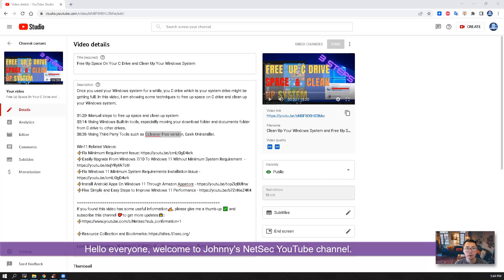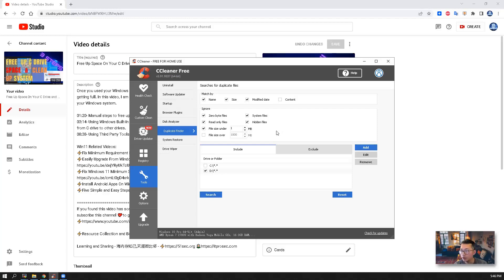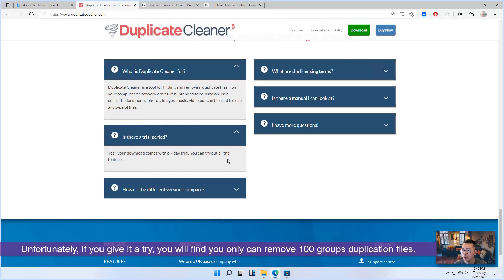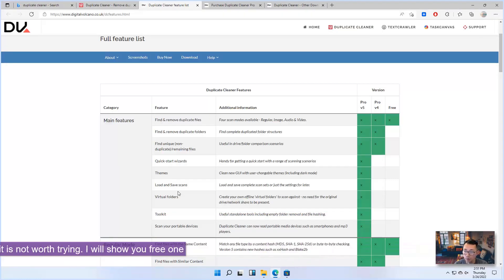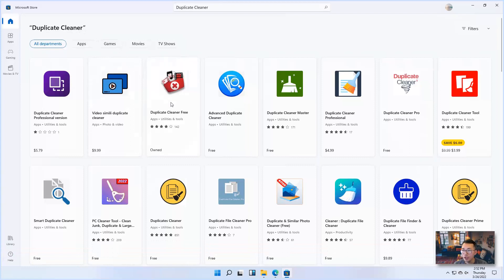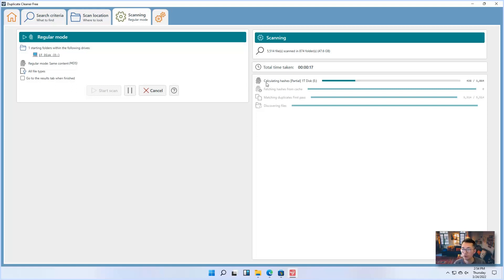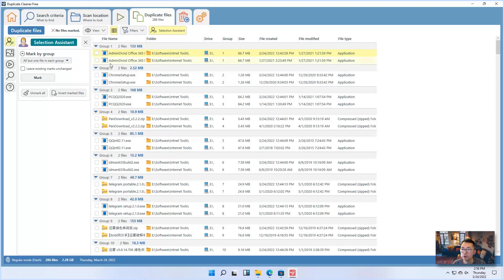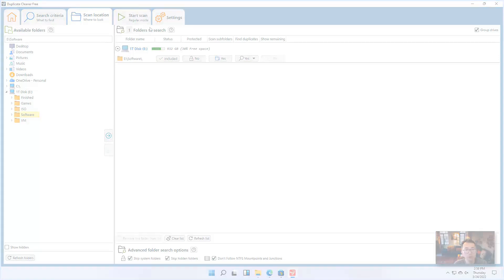Find Out & Remove Your Duplicate Files to Free Up Storage Space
With more and more data stored on your storage devices, such as USB stick, Network Storage, External Hard Drives, there are many duplicate files also stored across your file folders. In this video, I am showing you how to use free version Duplicate Cleaner to find out duplicate files across your storage folders and remove them. It is completely free although there is Pro version for purchasing. Free version is enough for most of use cases.